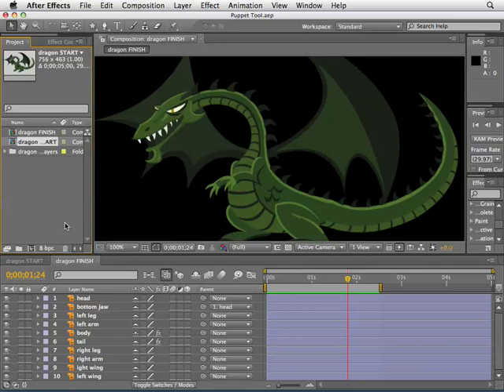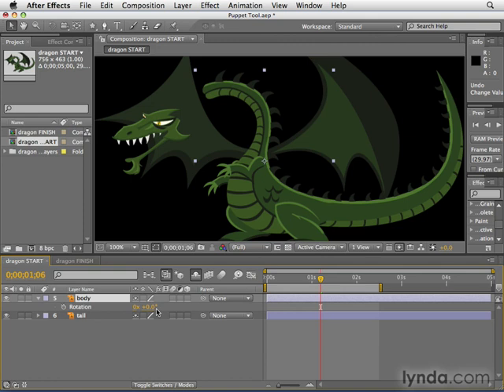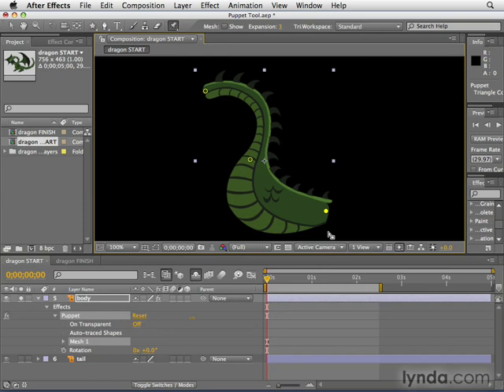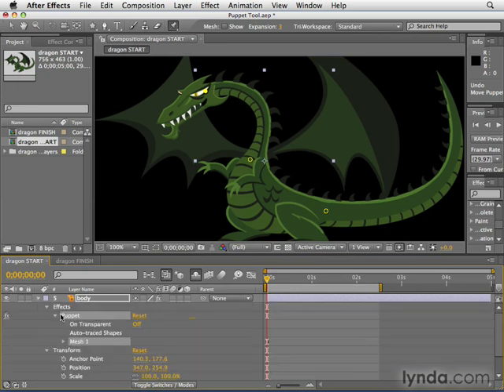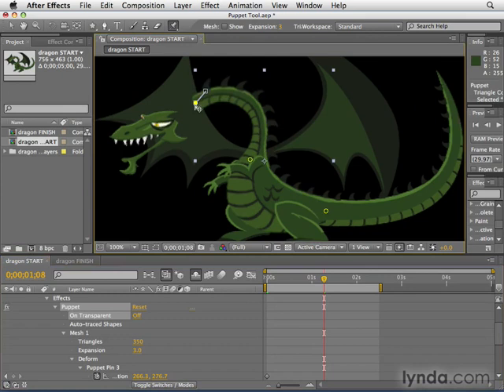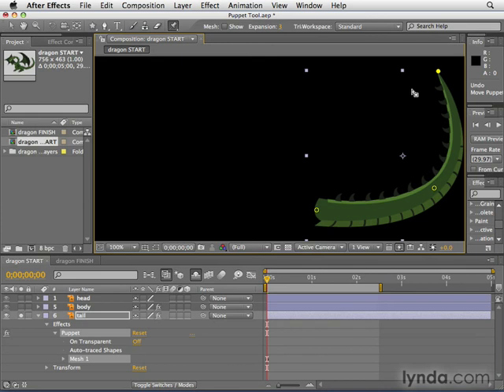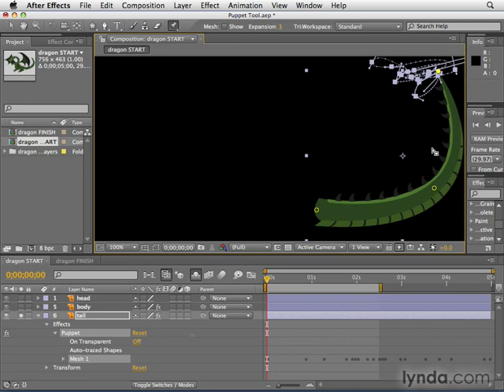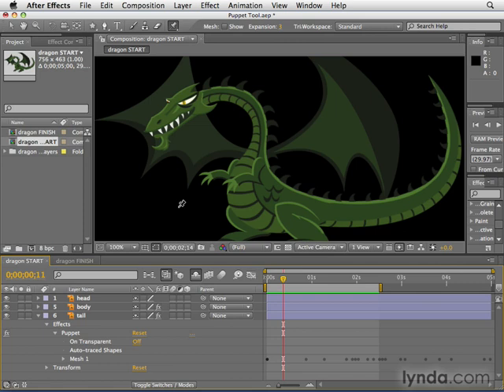05_08_puppet_tool.mov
05_08_puppet_tool.mov